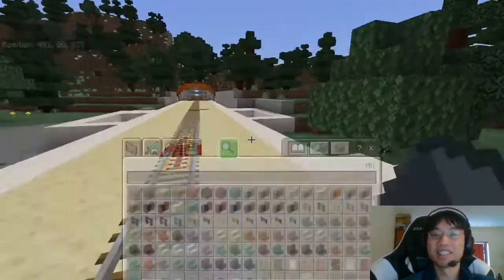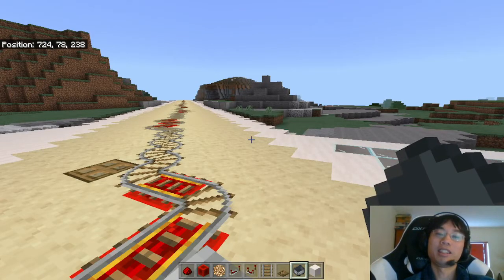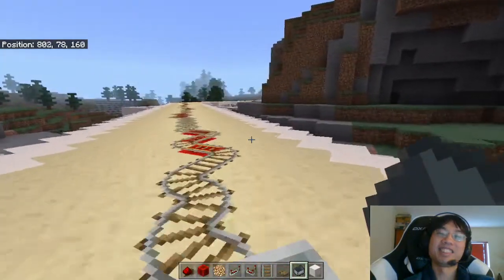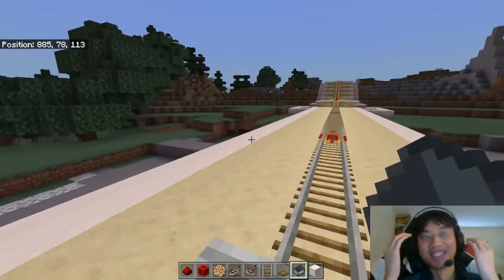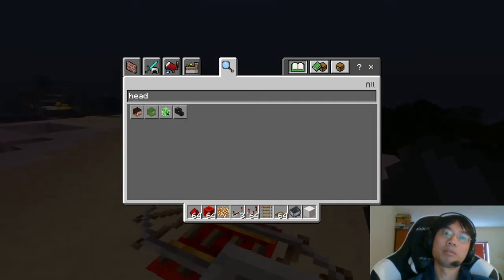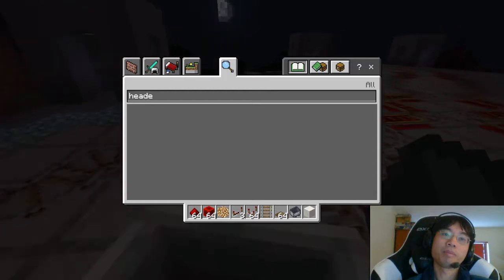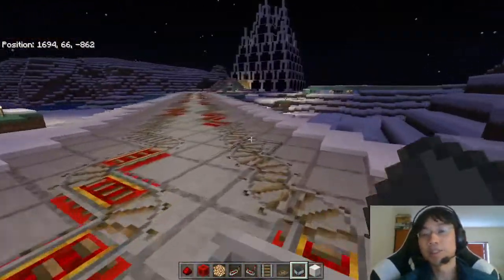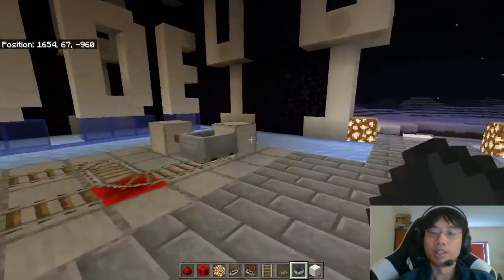Minecraft Trains #1454: Minecart Cruising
One last time around the regional loop.